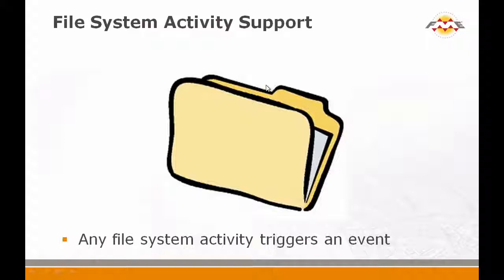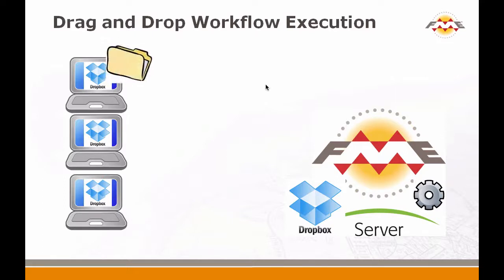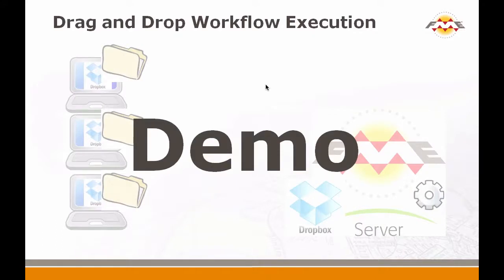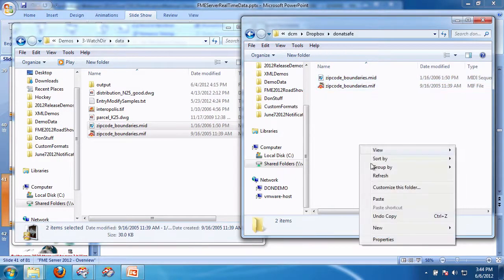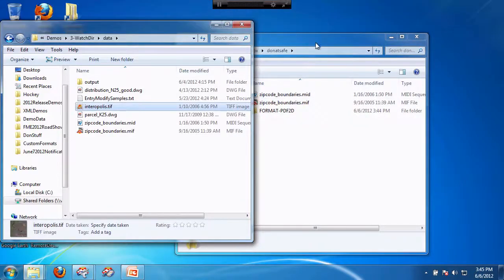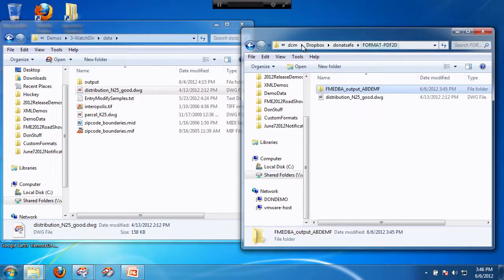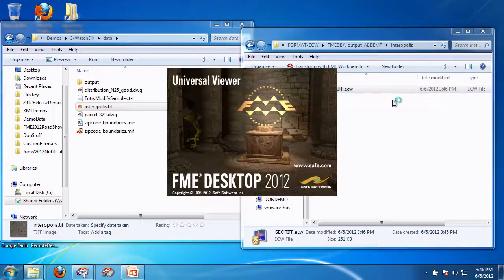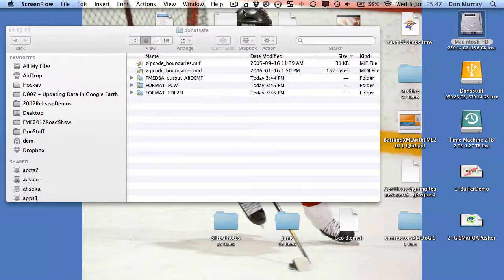File Modification Protocol-DropBox used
This demo shows the new file modification protocol of FME Server.  With this protocol FME server watches a directory or set of directories and when a file arrives it does processing.

The file could be transformed thru the server using any technology.  Could be ftp, http, dropbox, google drive, or others.

The demo uses dropbox to show how we leverage dropbox technology